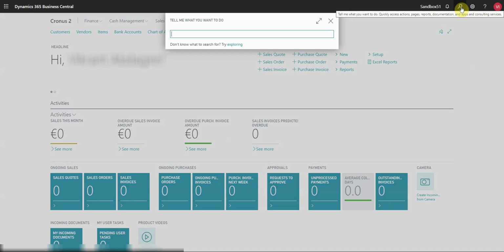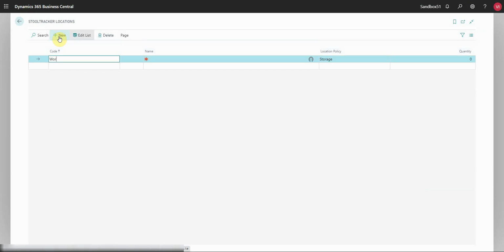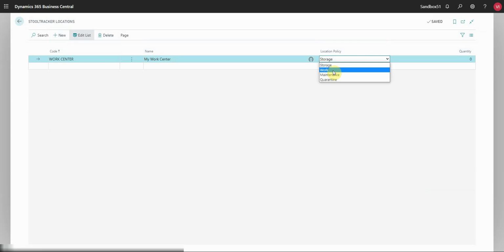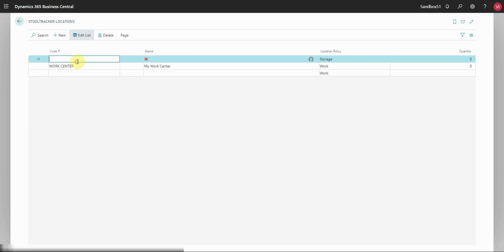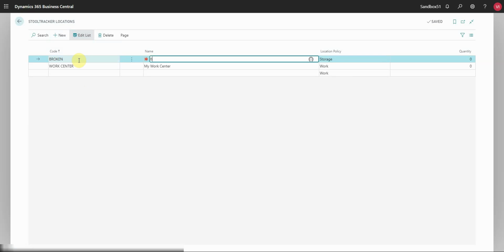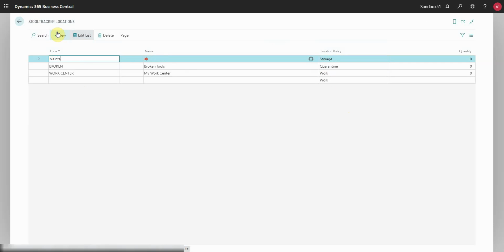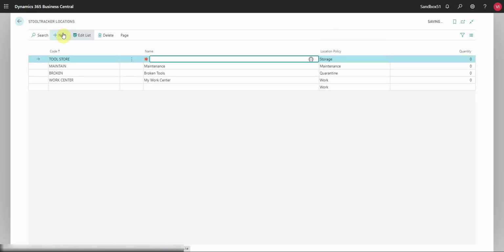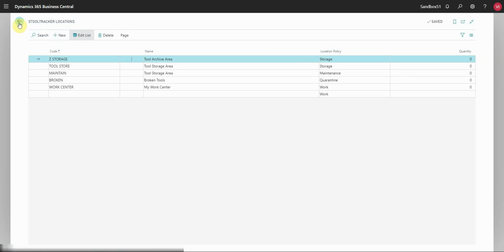7 | Setting up locations for IBODigital's sToolTracker in Microsoft Dynamics 365 Business Central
In this video we show you how to setup locations for IBODigital's sToolTracker in Microsoft Dynamics 365 Business Central.